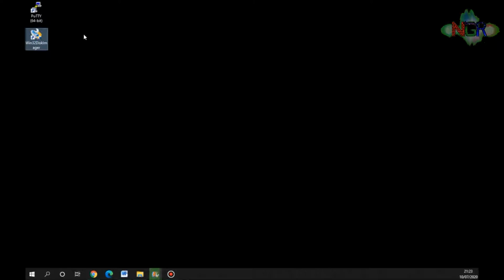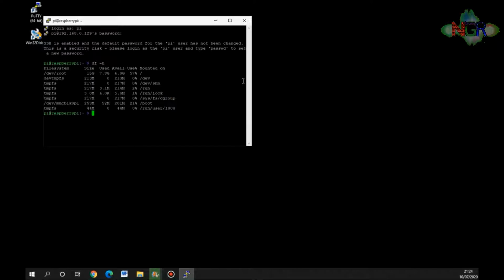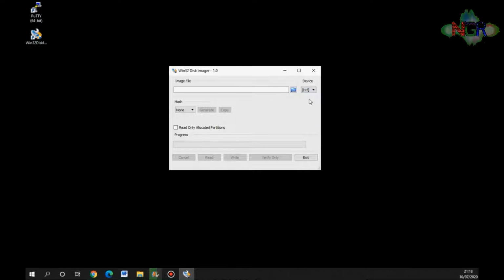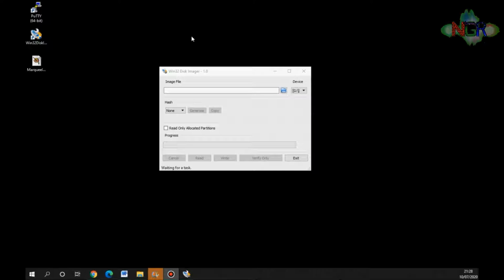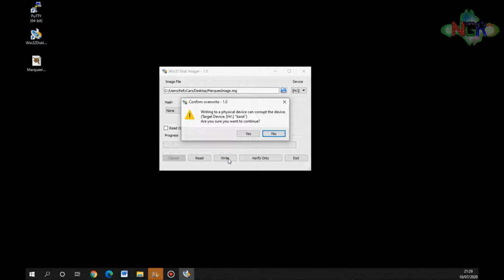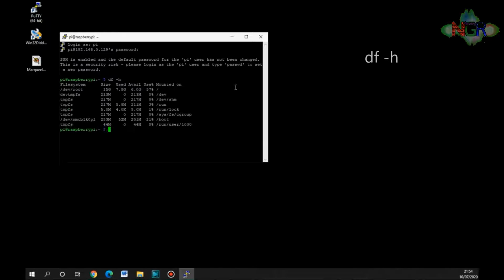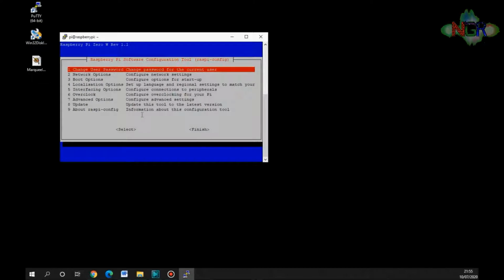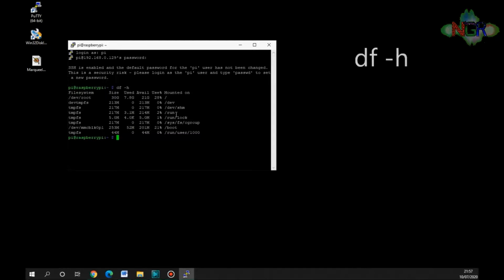How to Transfer To A SD Card With More Capacity for Raspberry Pi Emulation Station or Retropie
This video will take you through the steps needed to upgrade your SD card to a higher capacity one. Its simple enough, but this video takes you through the steps one at a time.